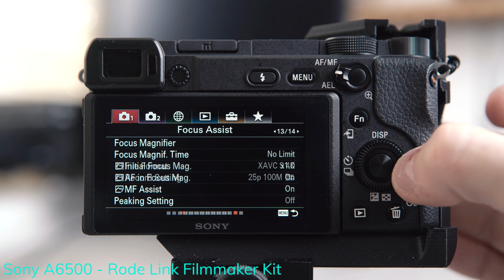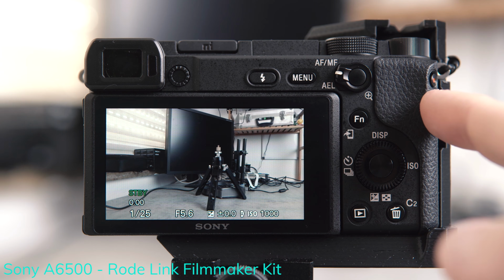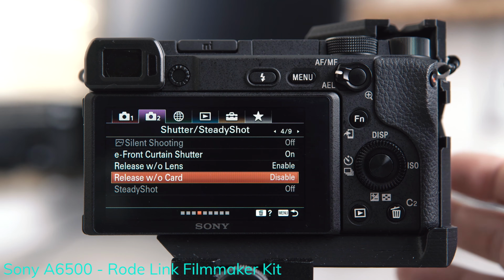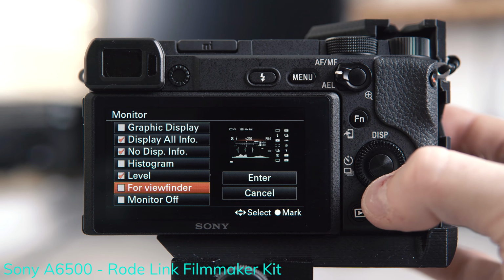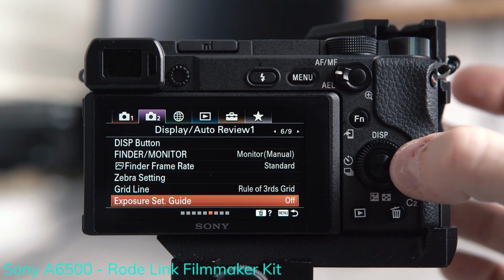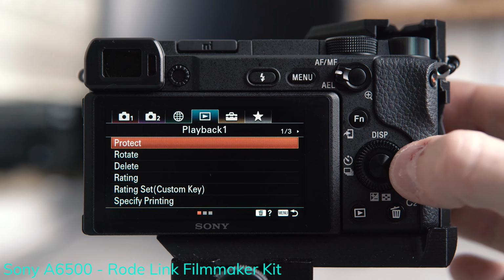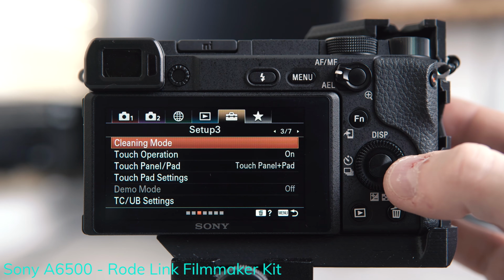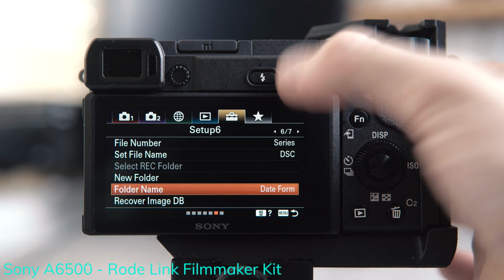SONY A6400 - MENU SETTINGS FOR VLOGGING - Part 2/2 - Tubenoob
The vast and complicated Sony menus are tough to get a grip on, so let me help you out here. Crossing Ts and dotting Is.

LENS 1
LENS 2

MIC 1
MIC 2
CABLE CLAMPS
MIC 3
CABLE ALTERNATIVE

MINI FUR WINDSCREEN ALTERNATIVE

*=US=UK=CA=DE=FR=ES=IT=JP
Some of the links in my video descriptions are Amazon affiliate links, which means at no extra cost to you, I will make a small commission if you click them and make a qualifying purchase.

M=U=S=I=C
JOAKIM KARUD - Longing